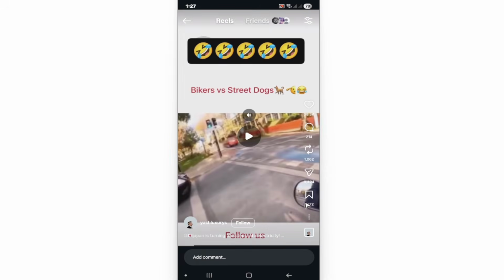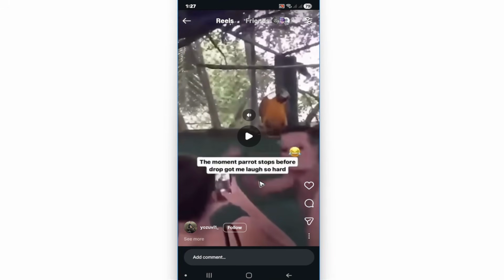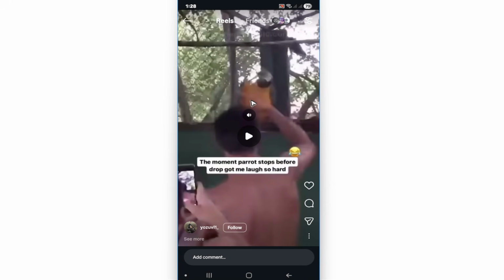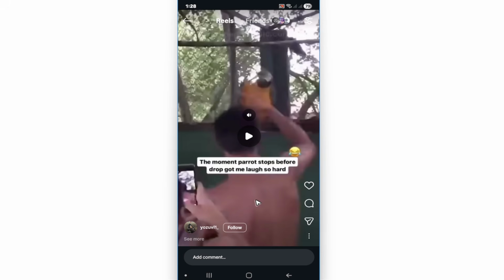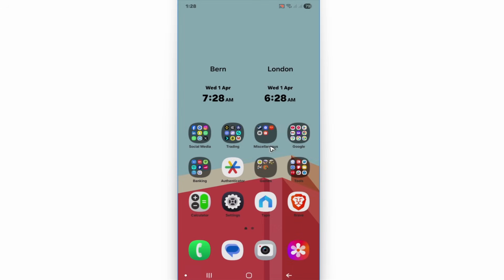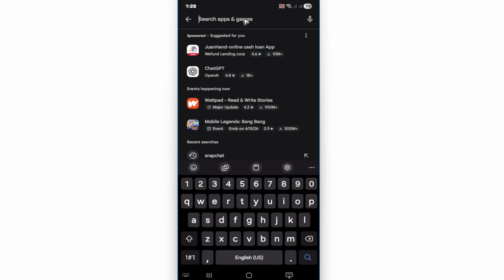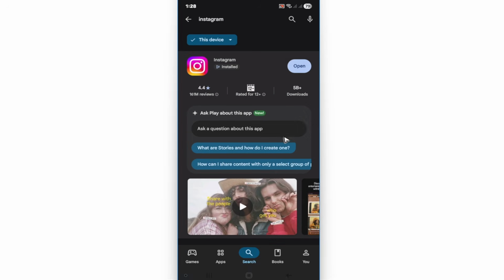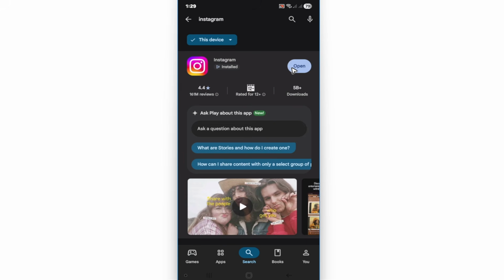How To Pause Instagram Reels (Quick Guide 2026)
How To Pause Instagram Reels

In this video, I will show you how to pause Instagram Reels. If you want to stop a reel temporarily while watching a video on Instagram, this step-by-step tutorial will guide you through the simple method to pause reels instantly. Many users don’t realize that Instagram reels can be paused by using a quick screen gesture. This guide works on both Android and iPhone devices. By the end of this tutorial, you’ll know how to pause Instagram reels easily while browsing videos.

00:00 Introduction
00:10 How To Pause Instagram Reels